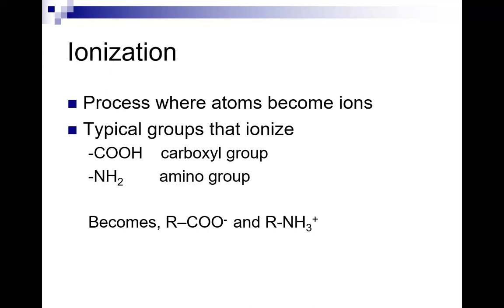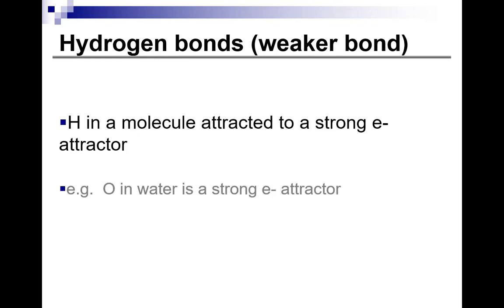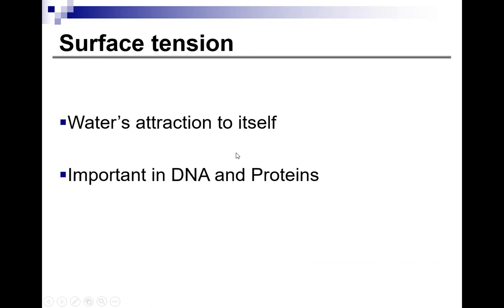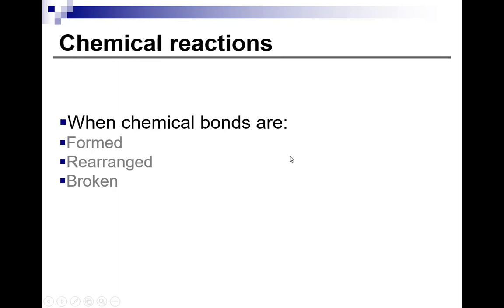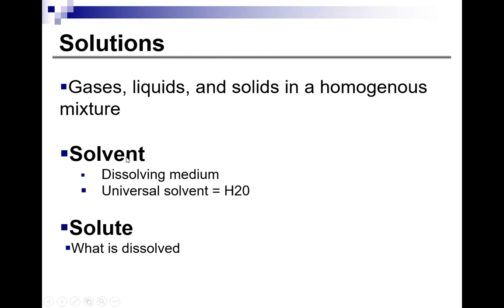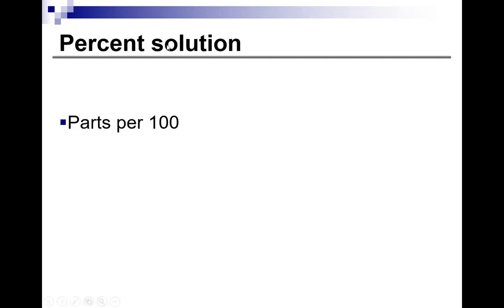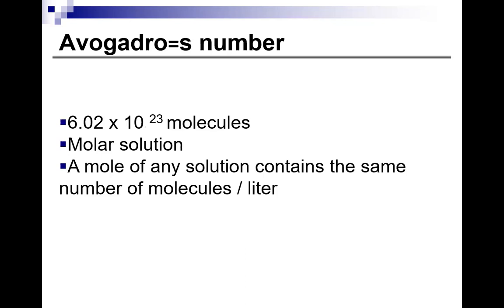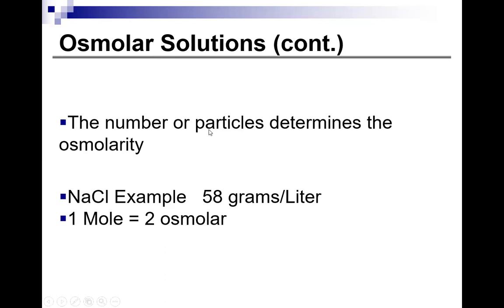BIO2620 Human Physiology Chemistry Review Part 2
Basic inorganic chemistry review for Ms. Mueller's Human Physiology Exam 1 (part 2).